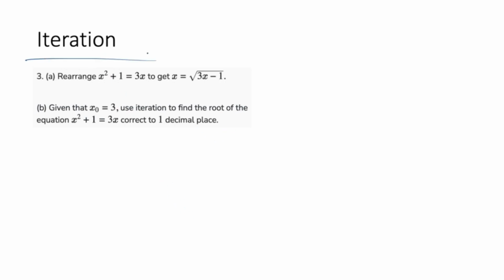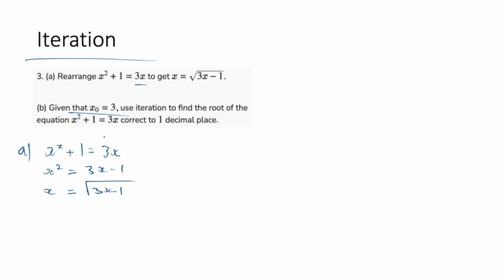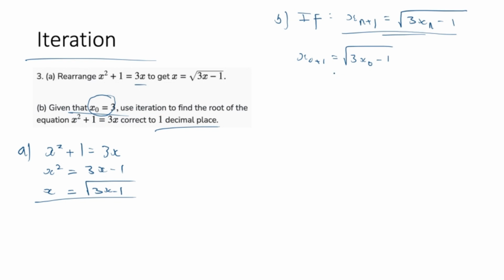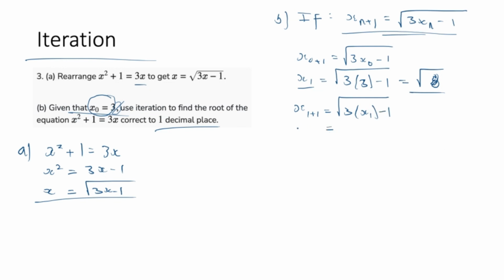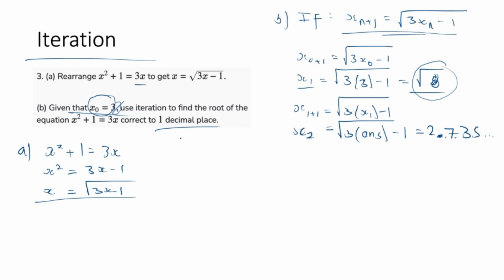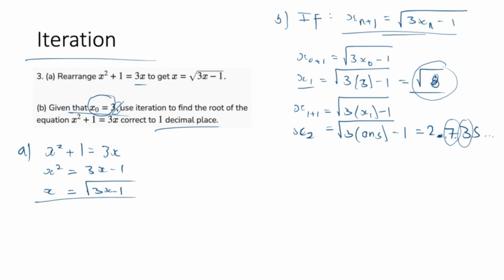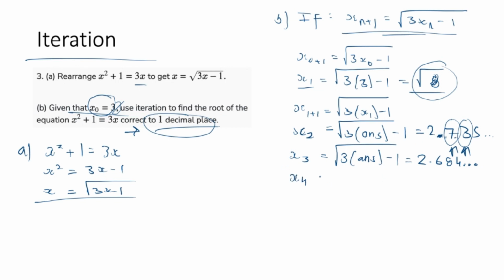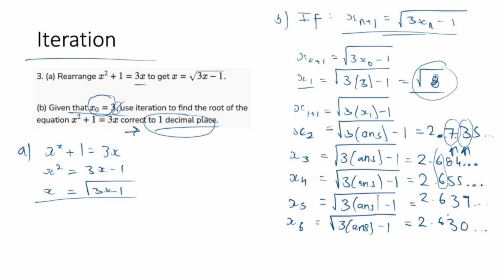how to solve this painful iteration question :(